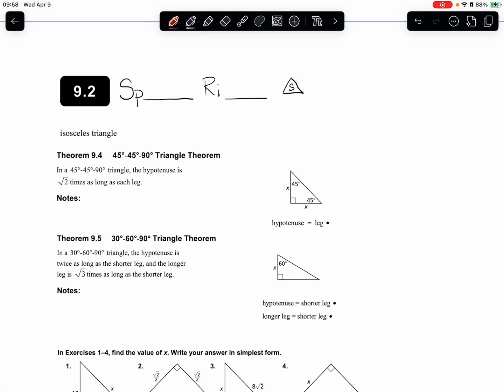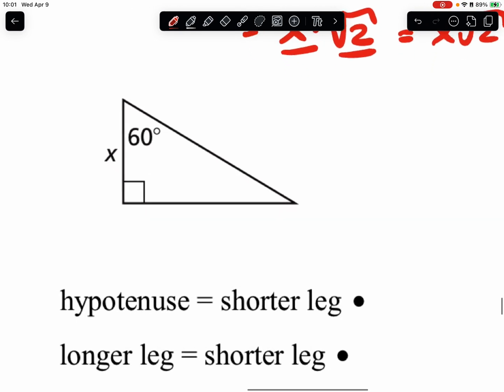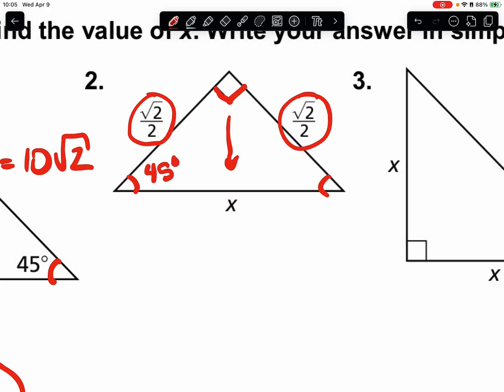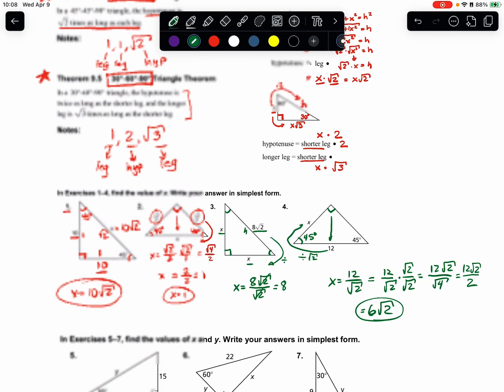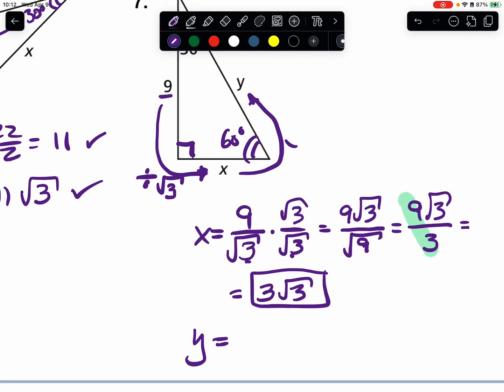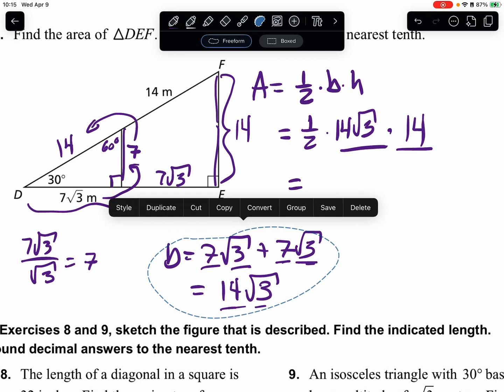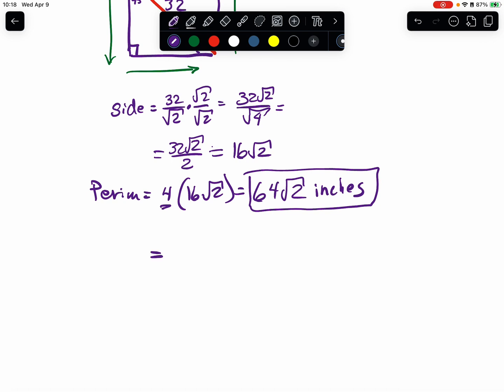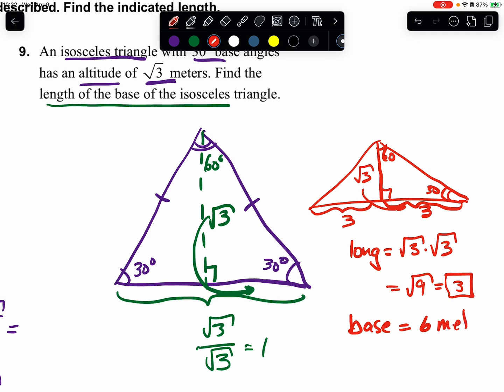9.2 Special Right Triangles.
Looking at 45-45-90 and 30-60-90 triangles.